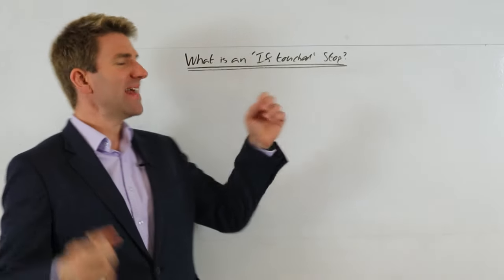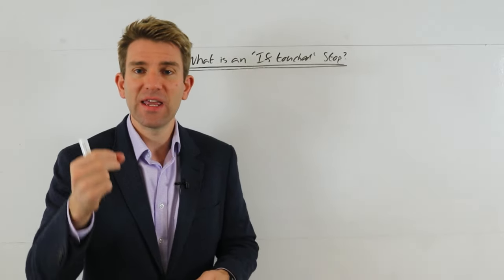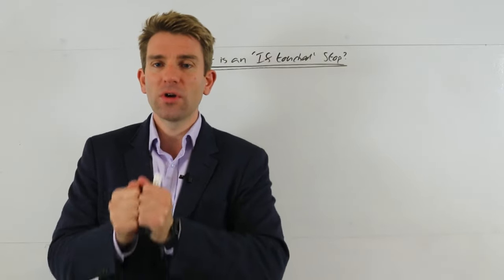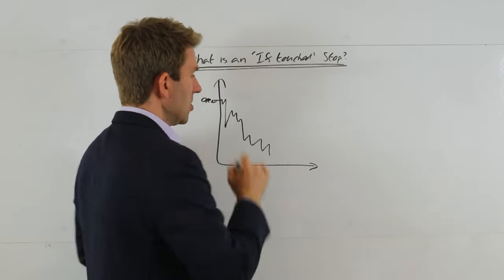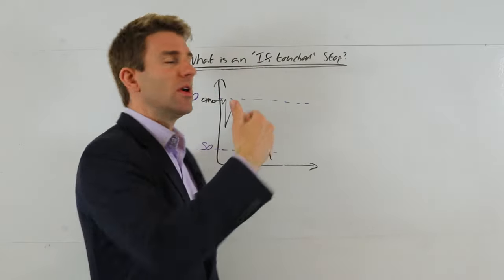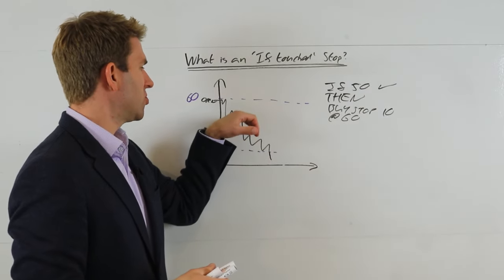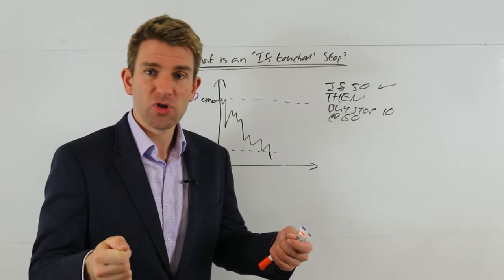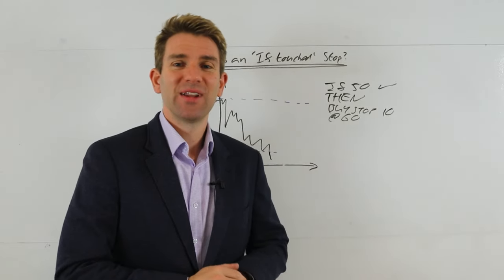What is an If Touched Stop Order? 💡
What is an if touched stop.  This is an advanced order type that we often see on institutional exchange platforms.  Most of these triggers are programmed to trigger after something has happened.  An if touched stop is basically this; say you want to go long only under certain conditions - this is a stop level to get us into the market at a level once we've already seen a level. OK.P

What is a Limit If Touched Order? 💡